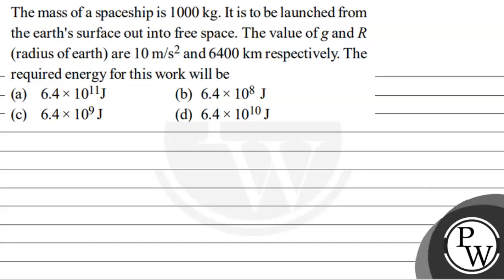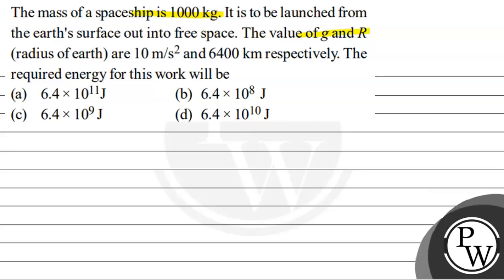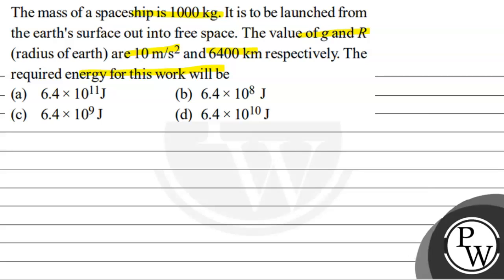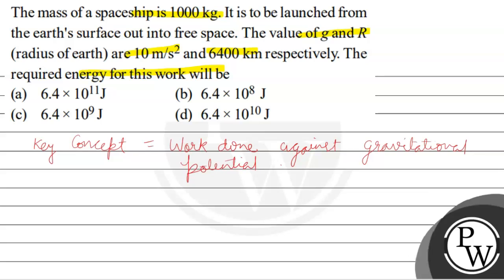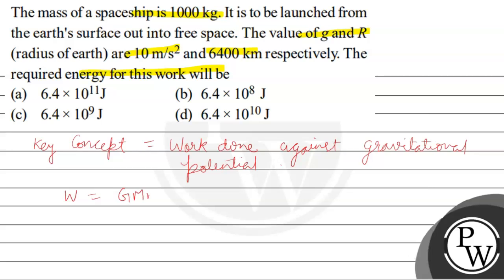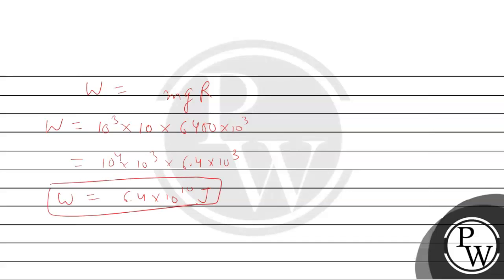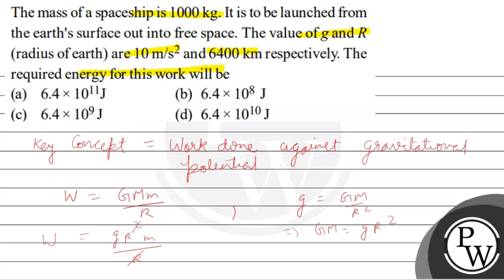The mass of a spaceship is 1000 kg. It is to be launched from the earth's surface out into free ...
The mass of a spaceship is 1000  kg. It is to be launched from the earth's surface out into free space. The value of g and R (radius of earth) are 10  m / s^2 and 6400  km respectively. The required energy for this work will be
(a) 6.4 × 10^11 J
(b) 6.4 × 10^8 J
(d) 6.4 × 10^10 J